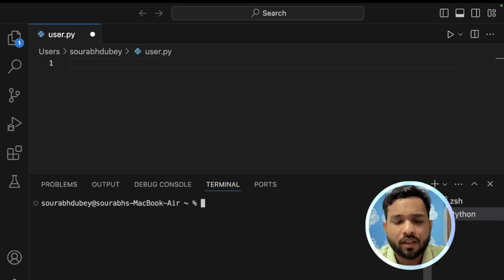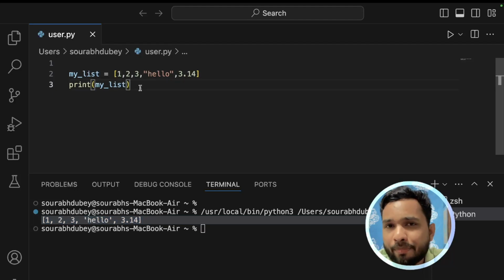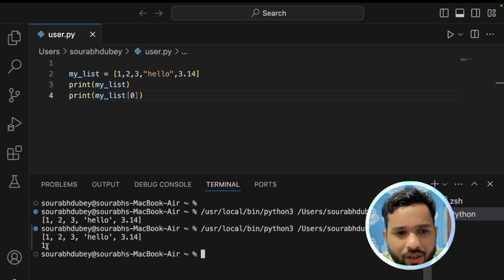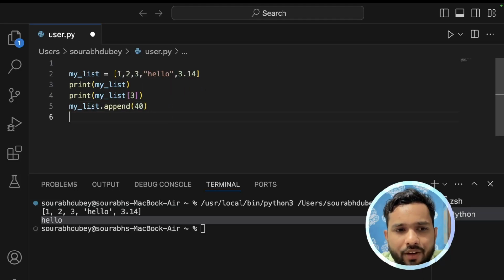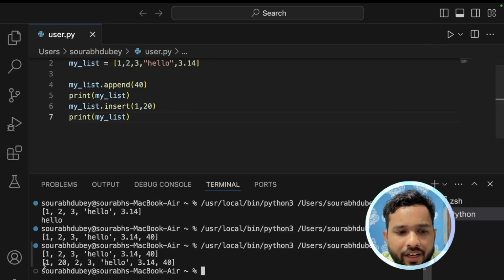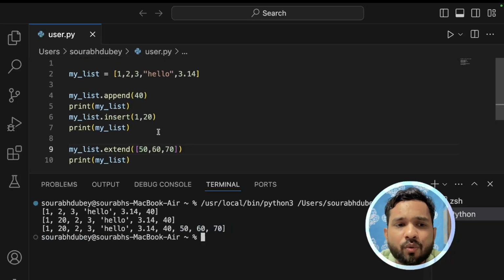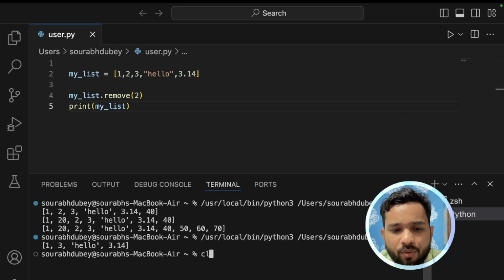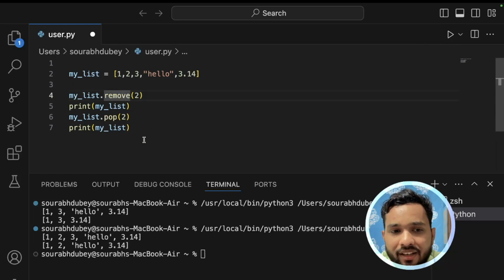Day 8: Your Ultimate Guide to Python Lists: Learn Fast!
Hello Inventors!

Ready to dive into Python Lists? Whether you're handling simple data or creating complex programs, lists are an essential tool in Python that will significantly improve your coding efficiency. In this tutorial, we’ll cover everything from creating lists to mastering list methods, so you can manipulate data like a pro. 🐍✨

We'll walk through key concepts like adding elements with append(), removing elements, list slicing, and even introduce list comprehensions to make your code cleaner and more efficient. You’ll also learn how to index lists to access specific elements and perform operations on lists, such as sorting and reversing.

Whether you're a beginner looking to solidify your Python skills or a developer needing a quick refresher, this video covers all the essential list operations you need to know. By the end, you'll be able to use Python lists confidently in your projects and take your coding to the next level. Don't miss out on mastering this fundamental Python data structure!